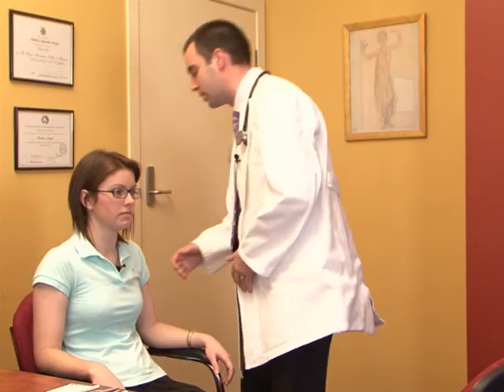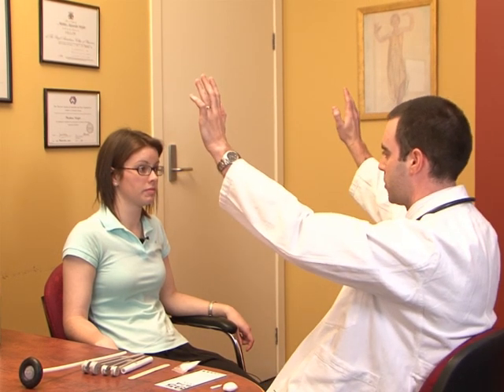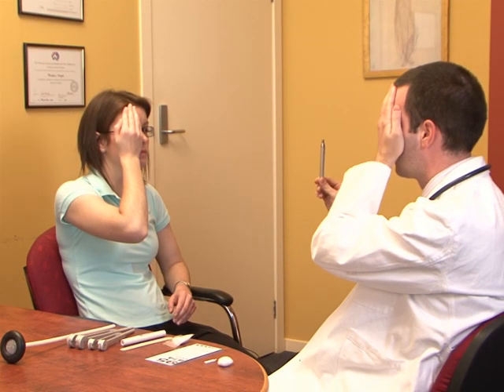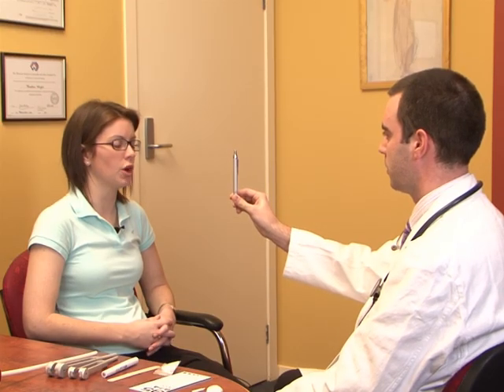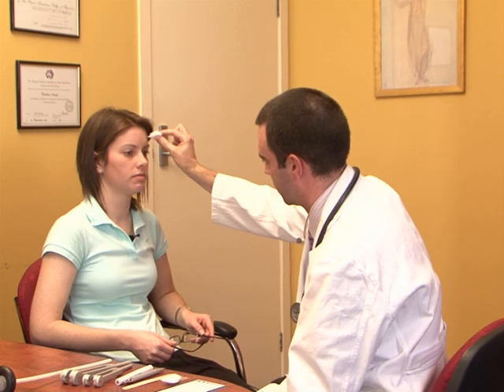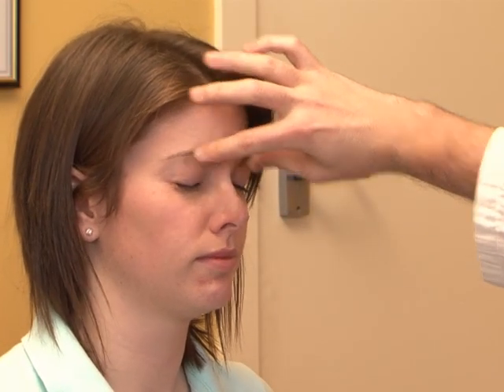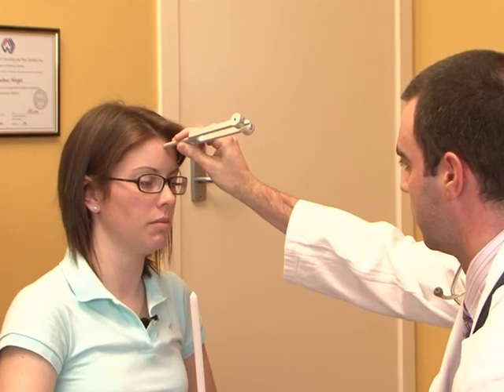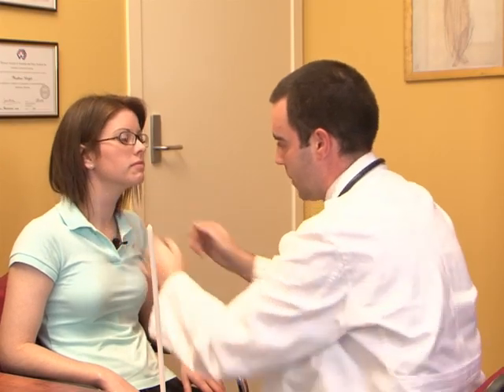Cranial Nerve Examination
demonstration of how to examine the cranial nerves